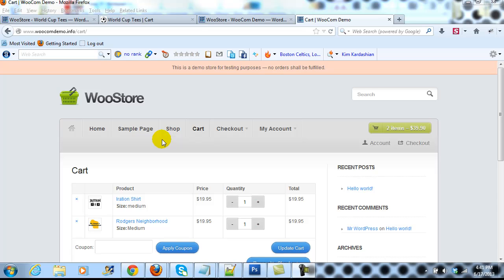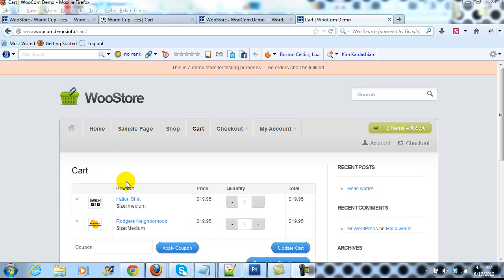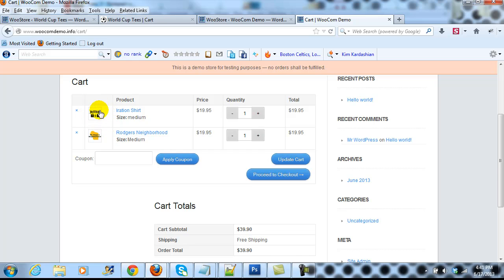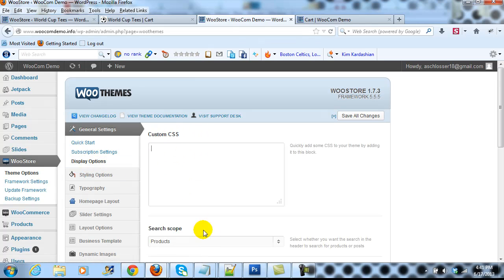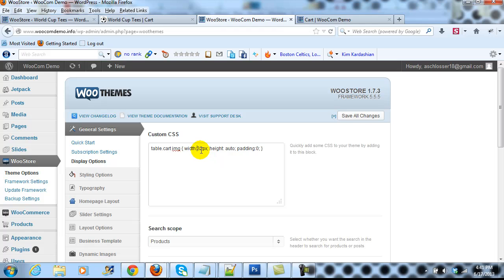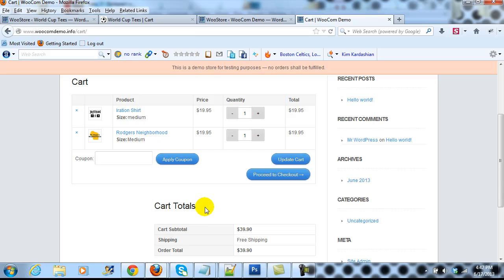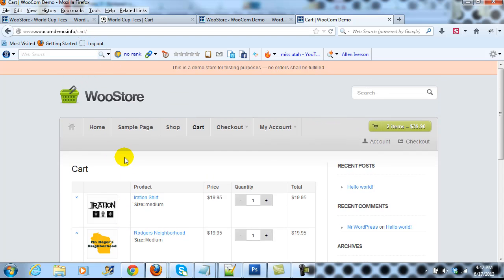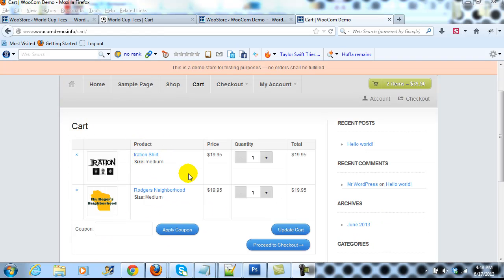Increase Size of WooCommerce Cart Page Product Thumbnail Images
In this tutorial we'll show you how to increase the size of the WooCommerce Cart page product thumbnail images.

To get the custom CSS and view the full version of this tutorial go to...   UploadWP.com